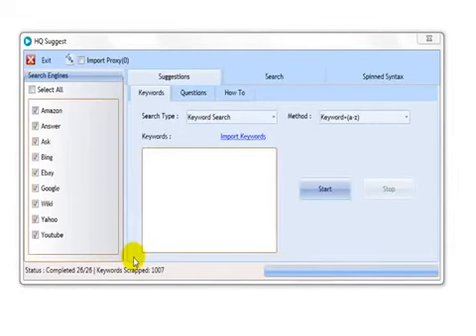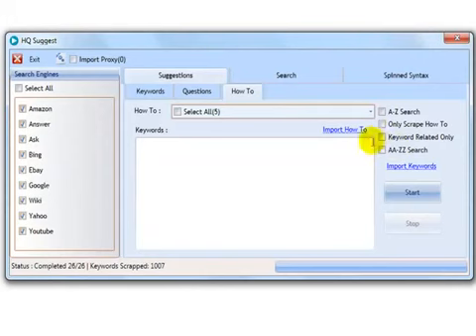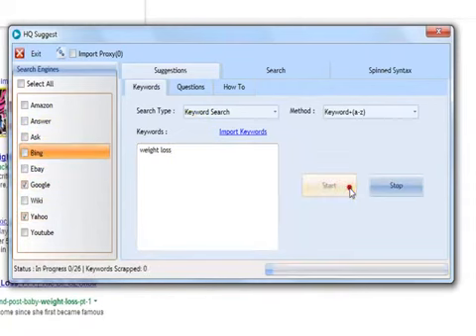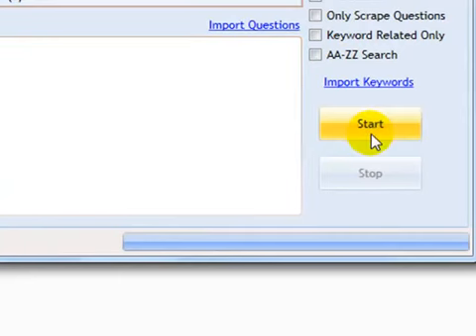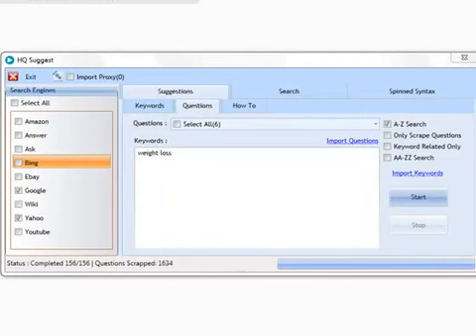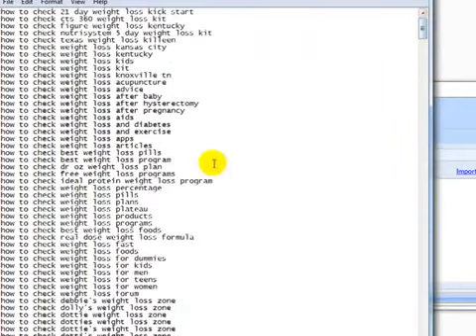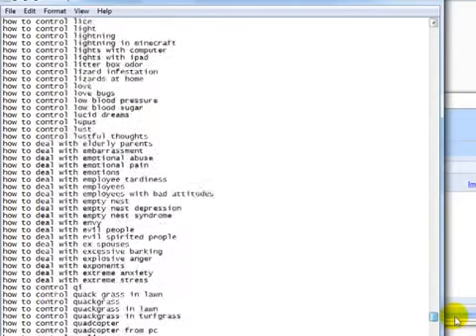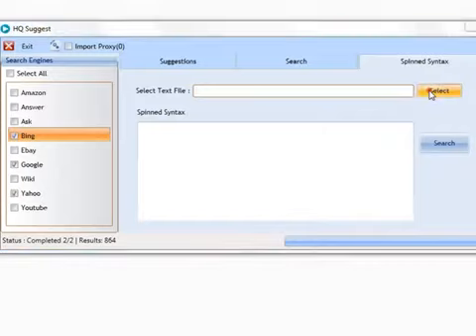HQ Suggest Keyword Tool - Rank High In Search Engines Quickly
Rank High In Google Fast. HQ Suggest Keyword tool pulls up 100s of attention grabbing Google Suggestions and Questions that your audience is searching for - all in one click.